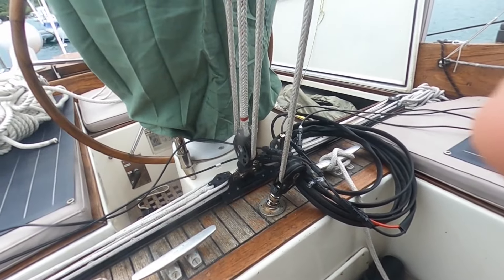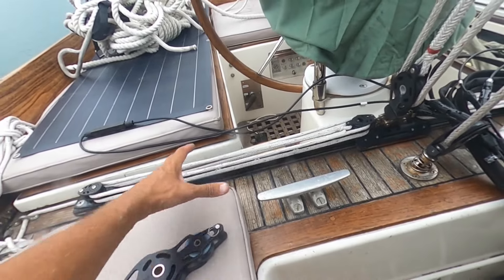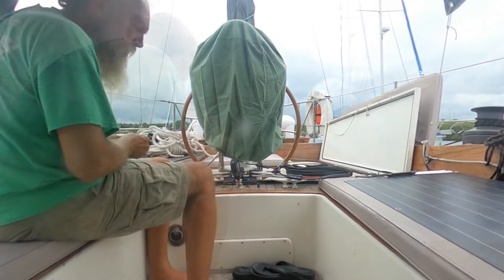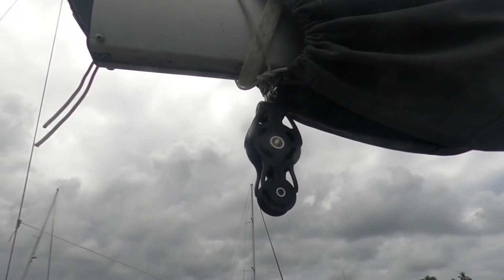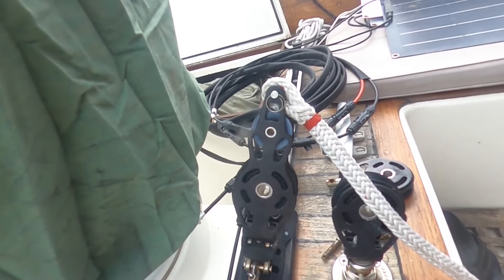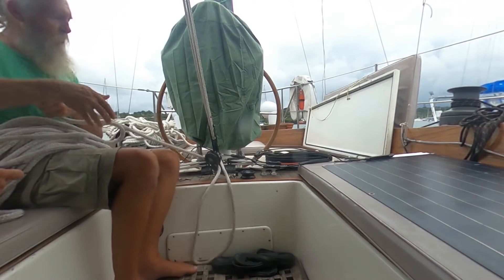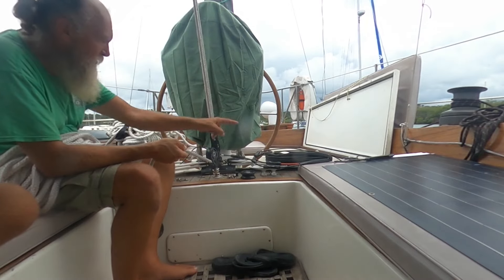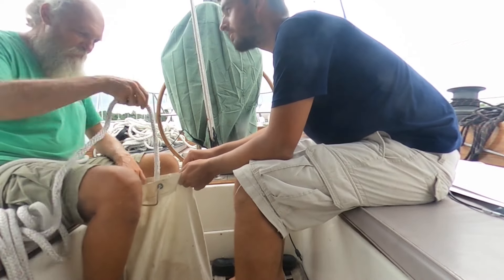Traveler Adjustments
On our way down to the Dominican Republic we had dealt with minor issues with our traveler. this is how we fixed it.